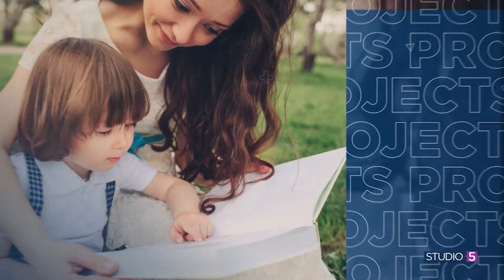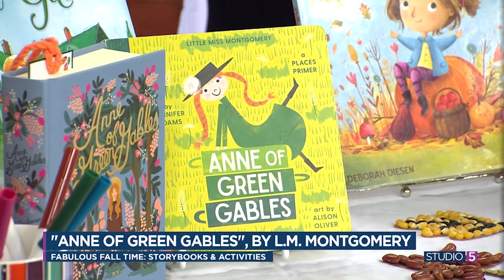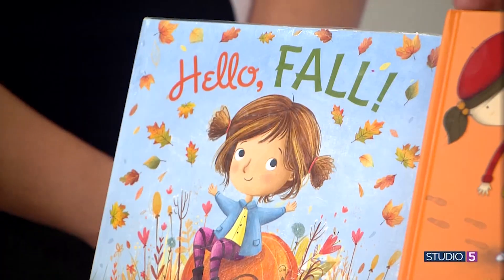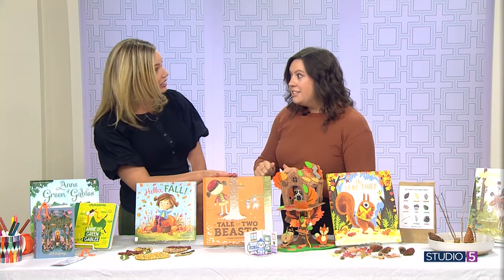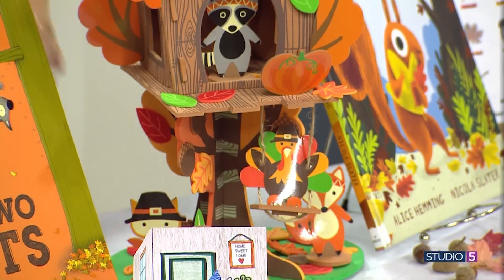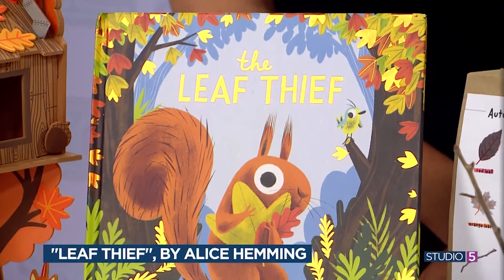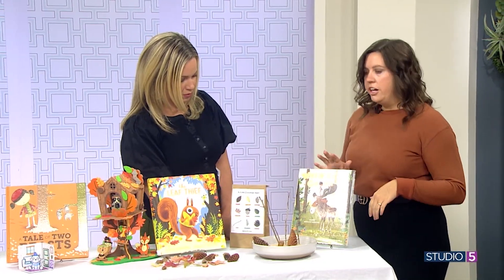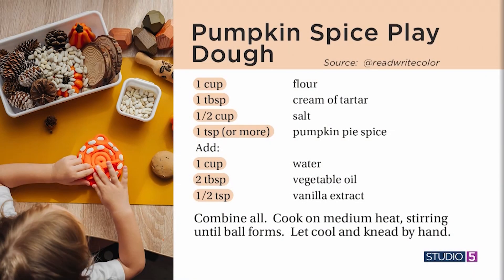Fall Read and Play: 5 kids books with fun seasonal activities to go with them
More than gathering leaves, we're coming in with some fresh ideas to fill an afternoon with children. Each requires a storybook and a simple something to do.

Reading instructor Kelcie Hansen shares mom-and-me activity plans to last a full fall week.

Find Kelcie on Instagram, @readwritecolor, and get all FREE printables and more fall ideas for reading and doing, at readwritecolor.com.